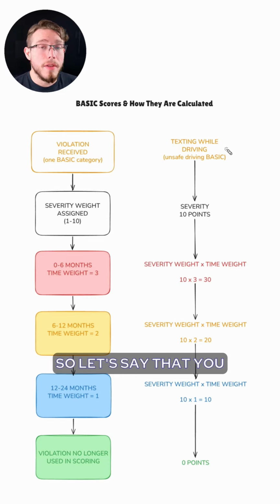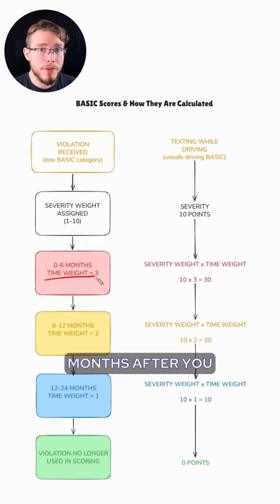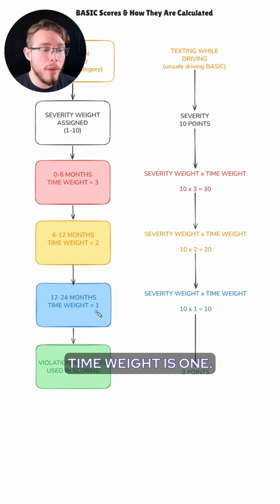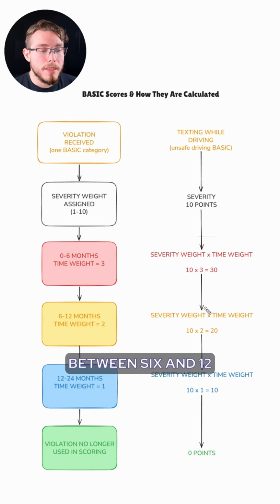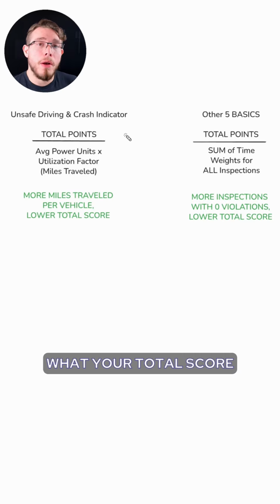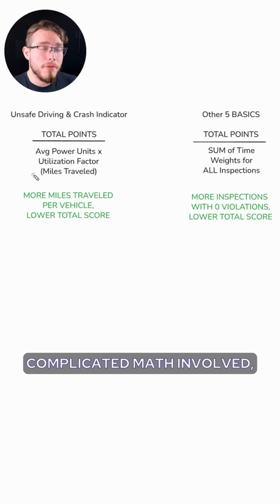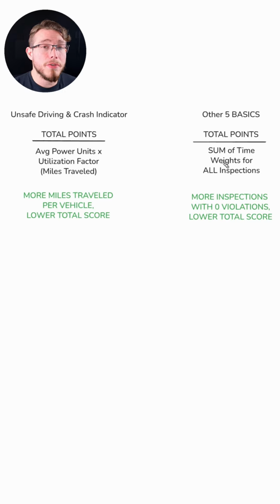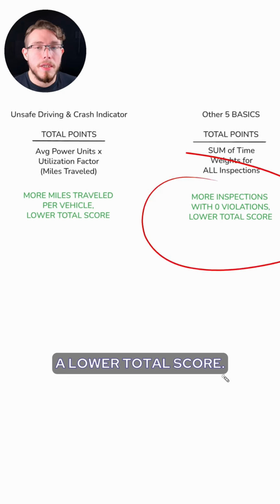30 Days of Trucking TIPS - Day 18 | How Safety Ratings Work (PART 1 OF 2)